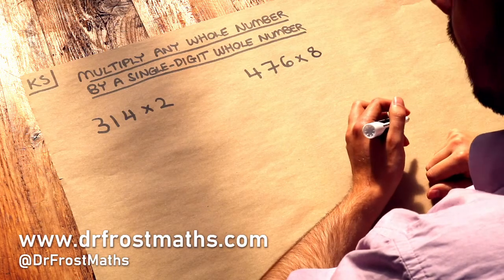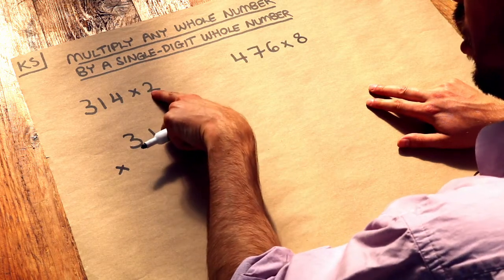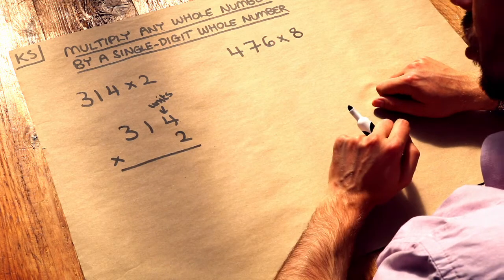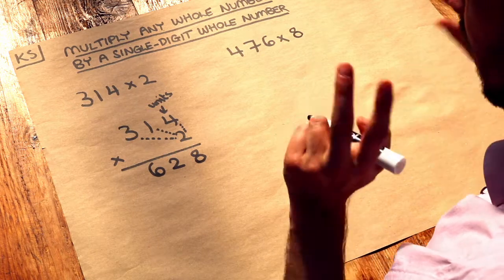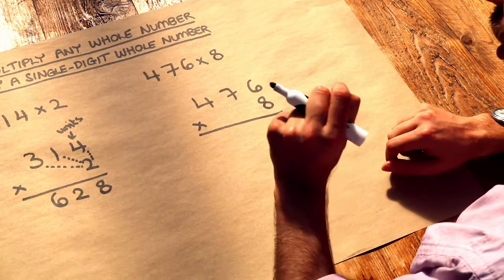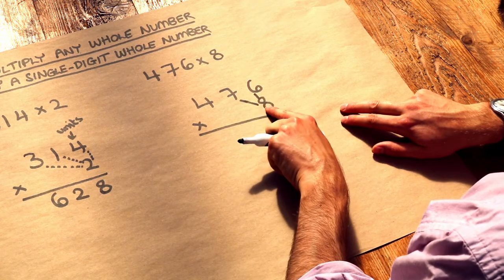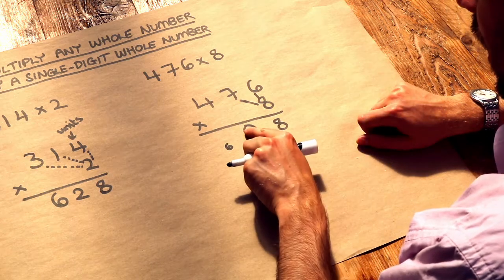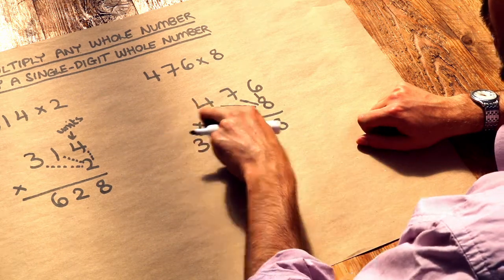Key Skill - Multiply any whole number by a single-digit whole number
"Multiply any whole number by a single-digit whole number."